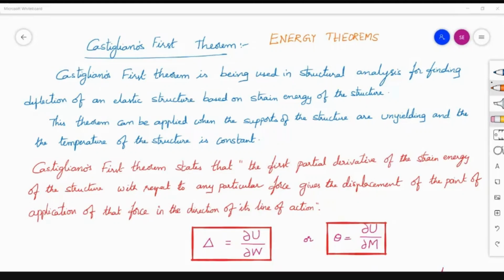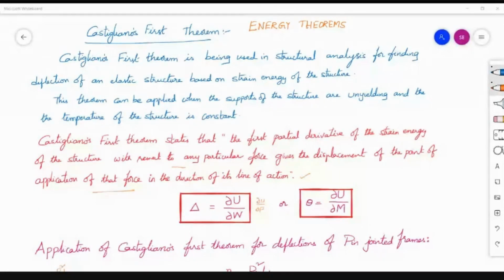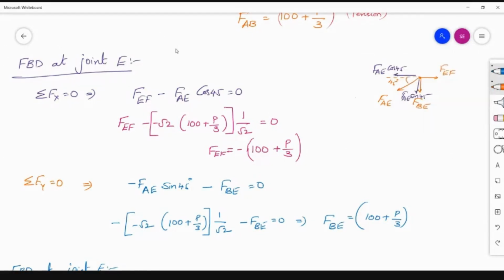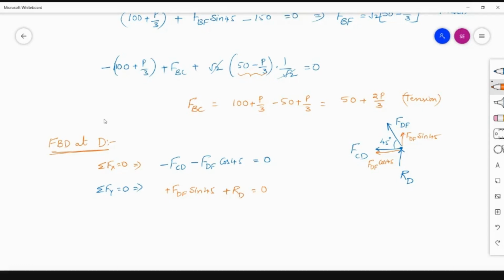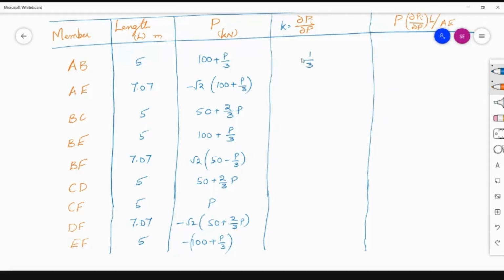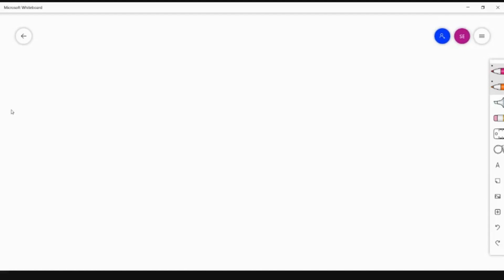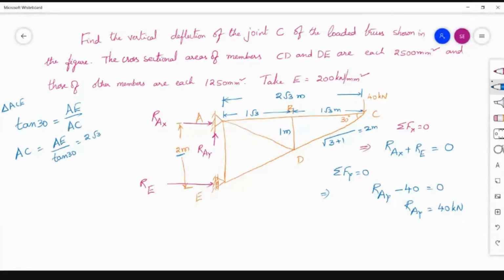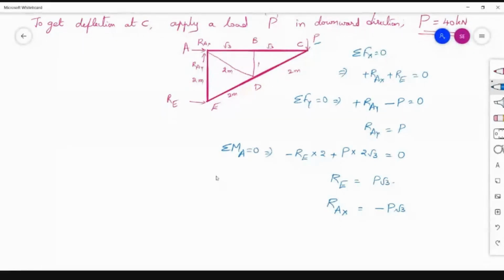STRUCTURAL ANALYSIS - LECTURE 18 - CASTIGLIANO'S THEOREM